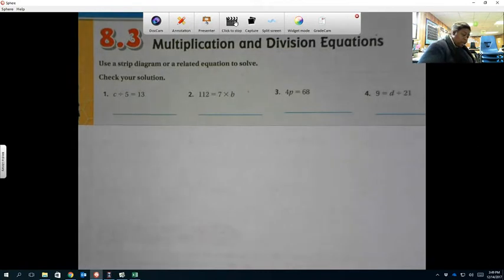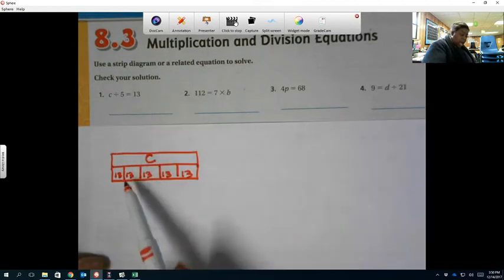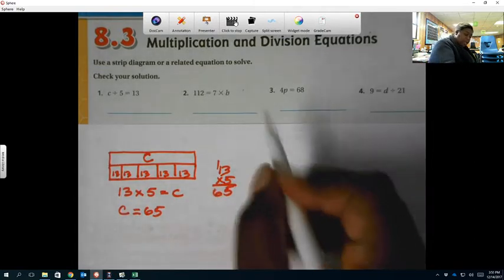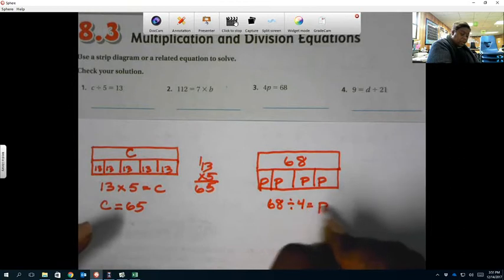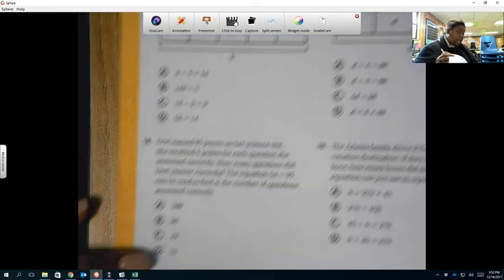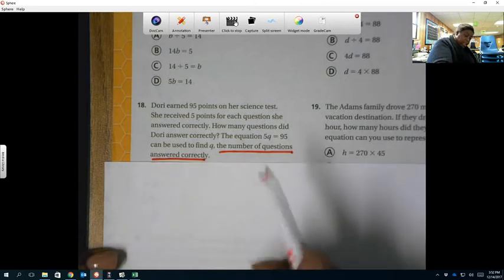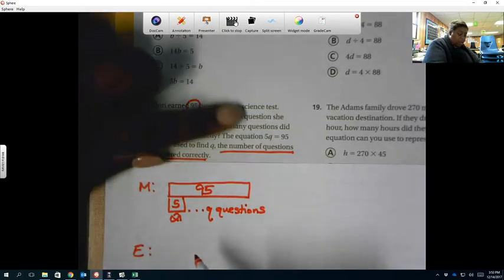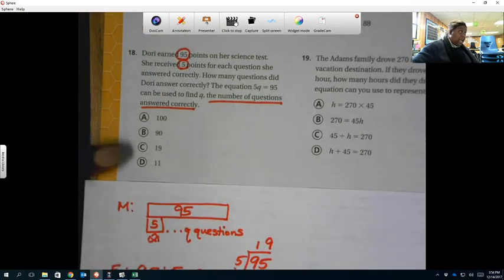Multiplication and Division Equations